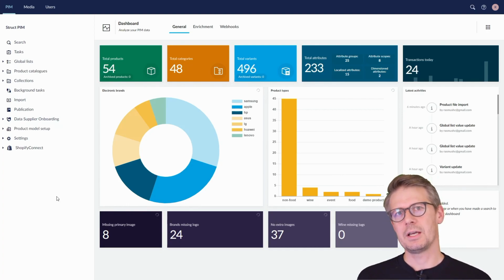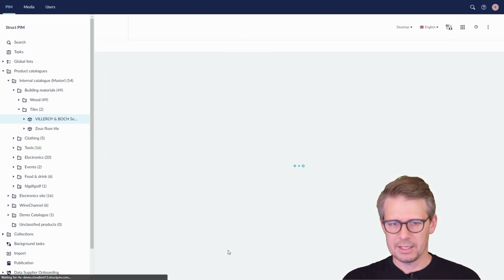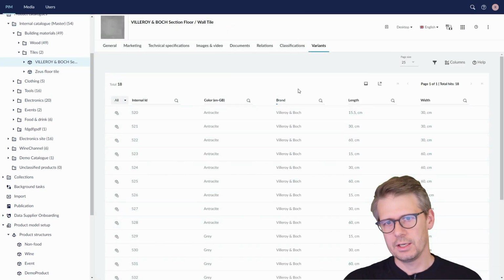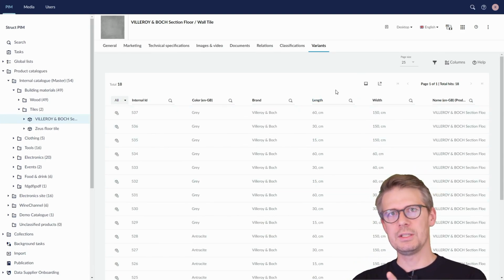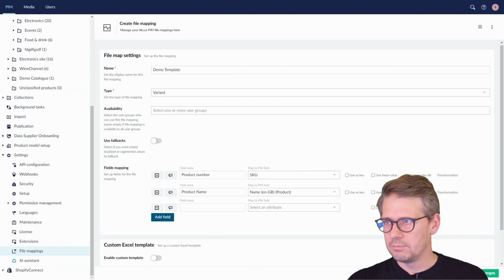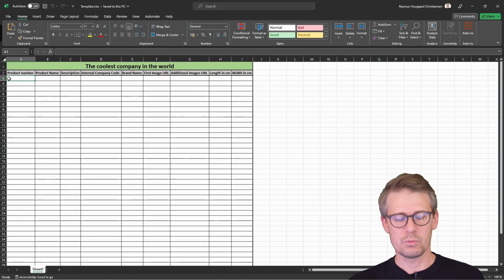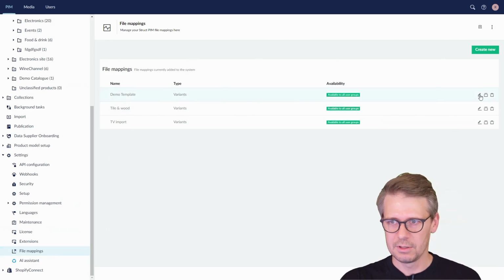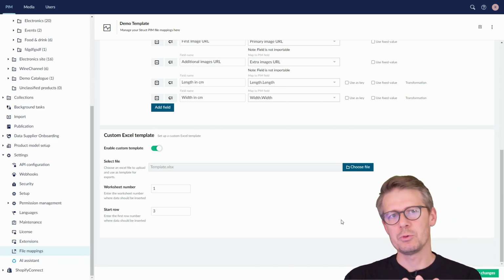Export advanced - in Struct PIM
Here I will show you more advanced stuff about how to do exports in Struct PIM.